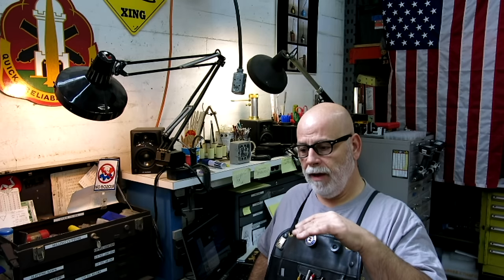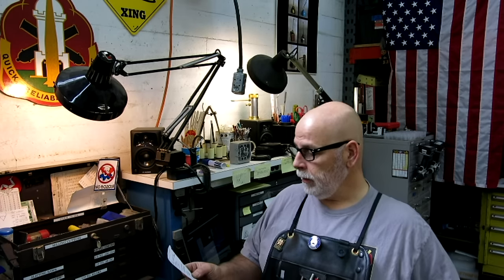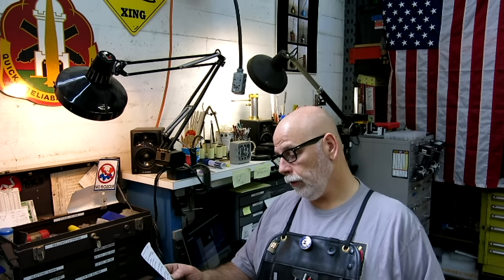Monday Night Meatloaf 108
In this video we take a look at Friction Stir welding again with some excellent results. We also check out some precision ground blocks from the ongoing five block challenge, end measures for a Pratt Whitney Jig bore, Fell All Way level and more levels, a mystery tool with a prize and some viewer appreciation mail.